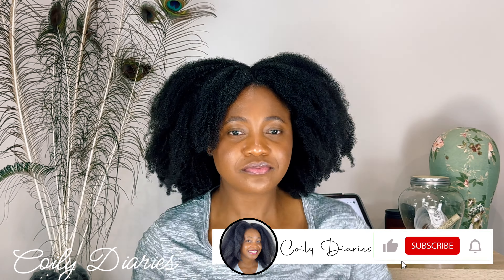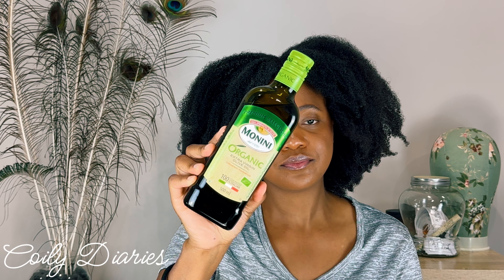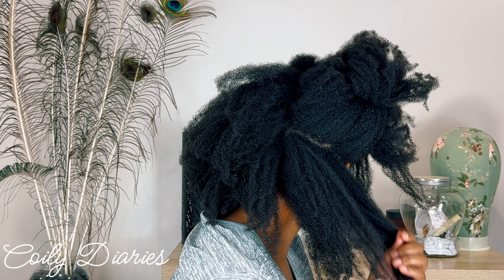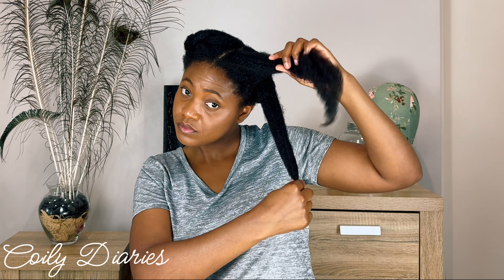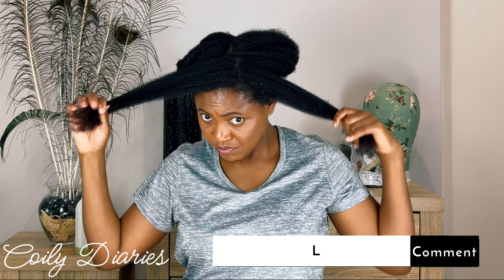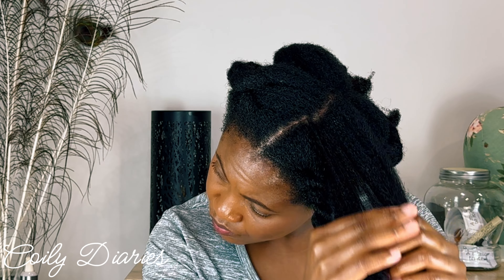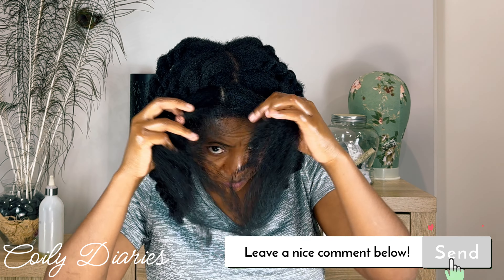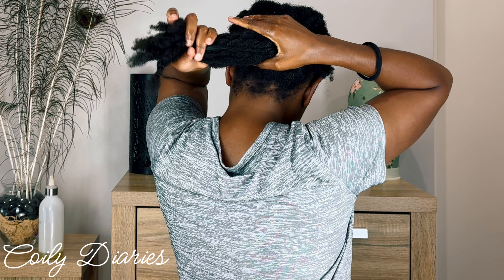I’m DRY DETANGLING NATURAL HAIR | no water detangling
Unseen and exclusive FREE video “10 UNPOPULAR LENGTH RETENTION TIPS”
Below 👇🏽

0:00 intro
01:00 Prep
03:08 Dry detangling
05:12 3 keys to dry detangling
08:50 Benefits Of dry detangling

Music
Videoleap: Joyful Ride, Inspiring Background

FAQ
What's my name: Pililo aka Pi
What do I use to film: IPhone 11 Pro
Editing software: Videoleap
Where do you live: Australia 🇦🇺
Where are you from originally: Zambia 🇿🇲

Love & Peace 😊